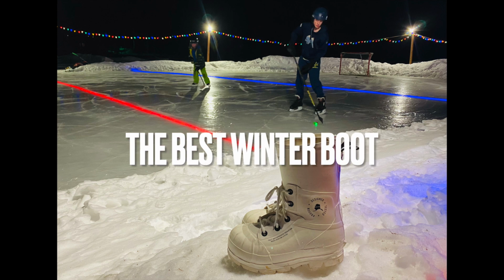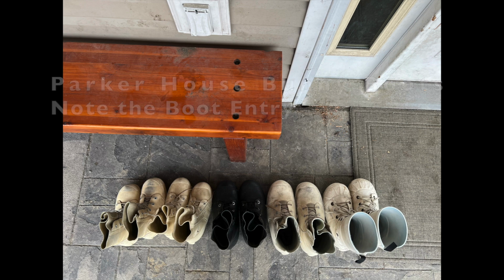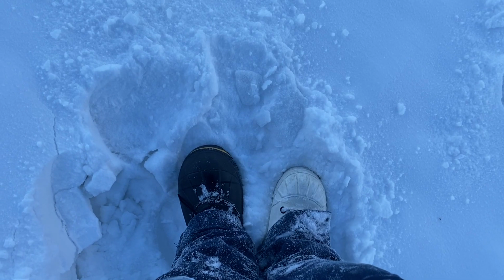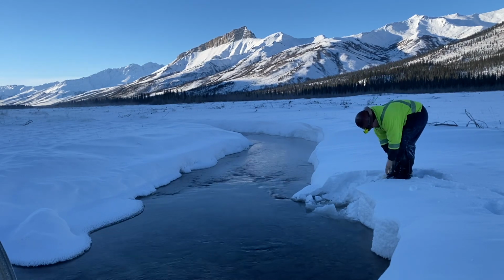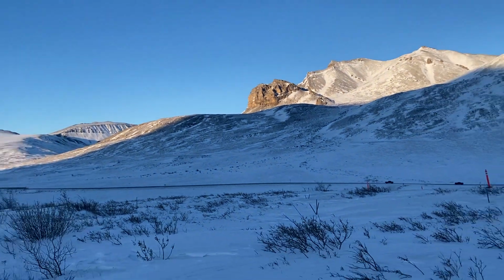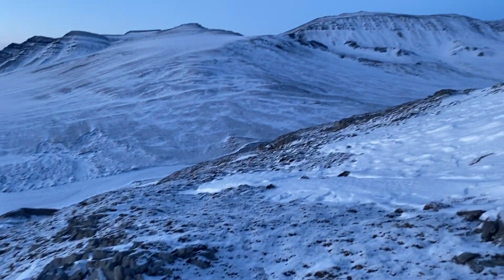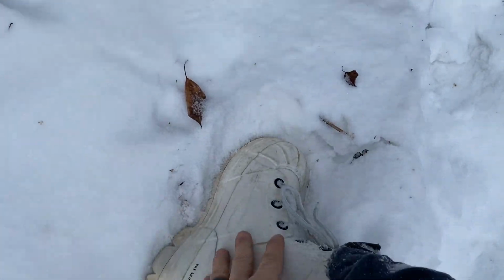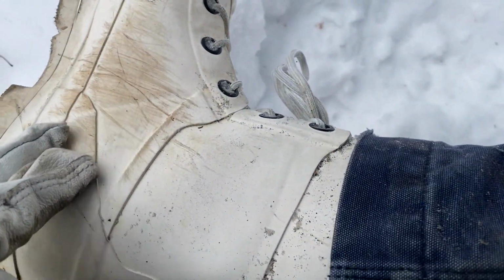The Best Winter Boot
The Best Winter Boot, especially for Alaska. A few reasons many Alaskans choose the Bunny Boot for their winter footwear. Old Bunny Vs. New Bunny comparison page at 1:18